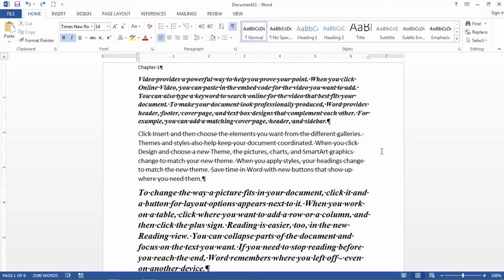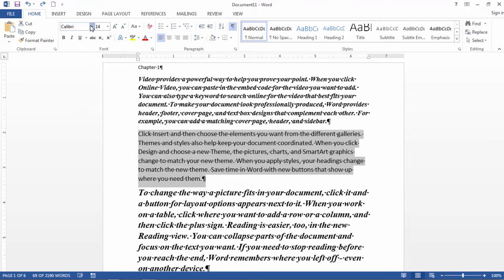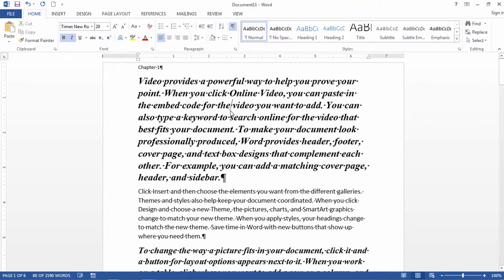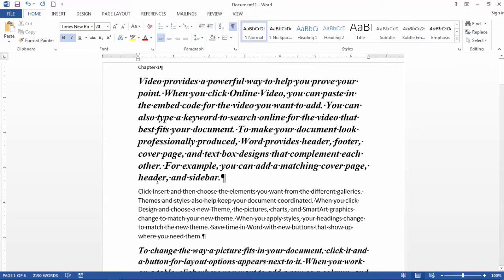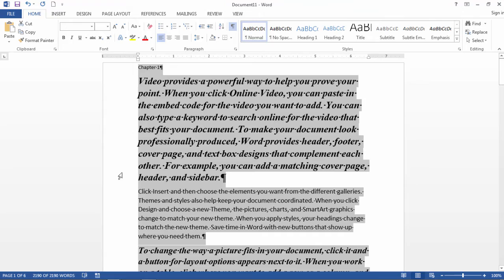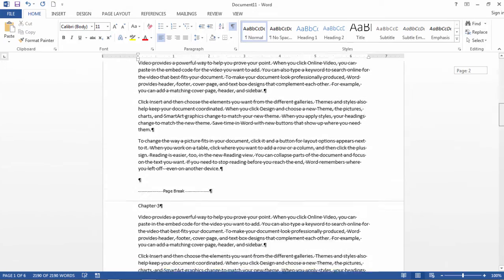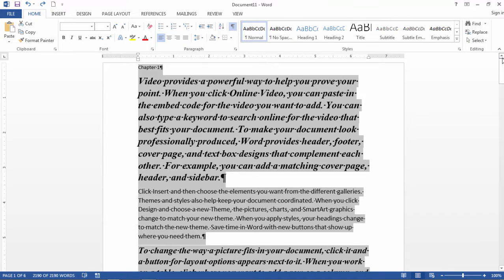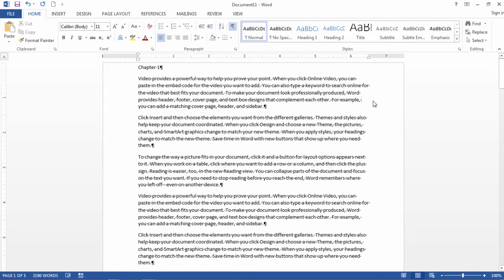Clear all Settings / Formats in Microsoft Word - Start with Clean Page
This video shows how to remove the formats in a Microsoft Word document. Save the text but quickly get rid of the formats applied to it.